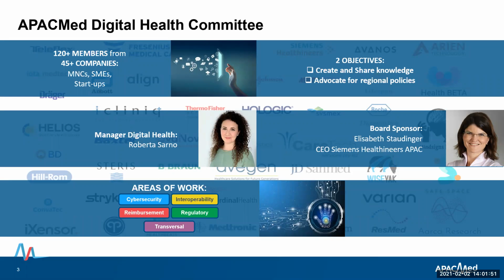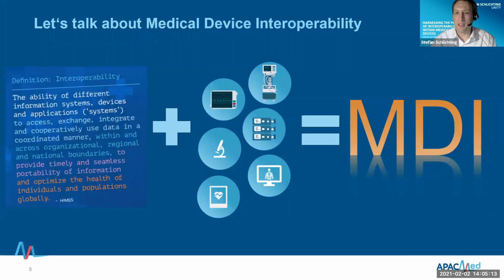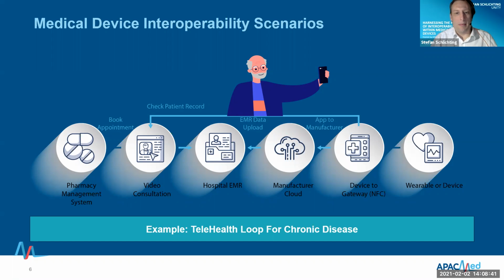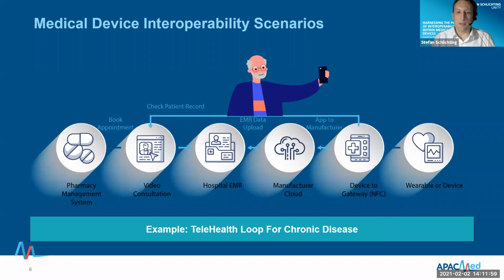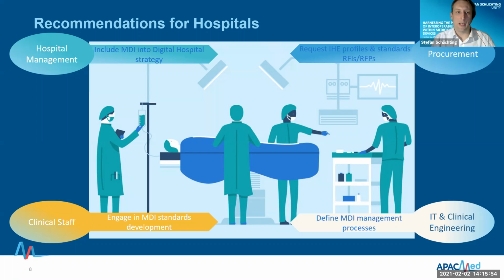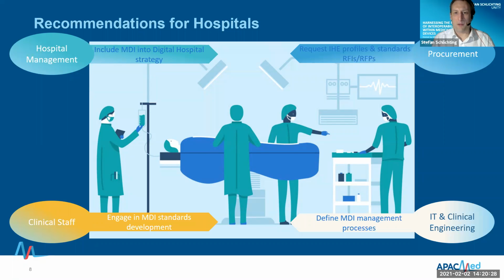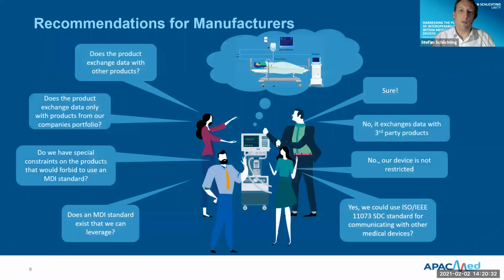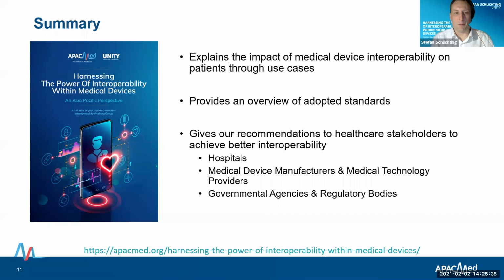Launch of Position Paper - Harnessing the power of interoperability within Medical Devices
Achieving interoperability in healthcare can enhance patient experience, reduce medical errors, and lower healthcare costs, among other benefits.

Through the study of different scenarios and system architectures, the paper describes which technical specifications and terminology standards can be applied to implement specific system architectures.

This webinar discussed the steps and standards to adopt to foster innovation while ensuring patient safety and data privacy. Stefan Schlichting, Manager at Unity Consulting, Shamini Nair, Global Marketing Director at Abbott, and Gregg Boalch, Managing Director at Caretech, shared examples, insights and recommendations from APACMed's new paper.